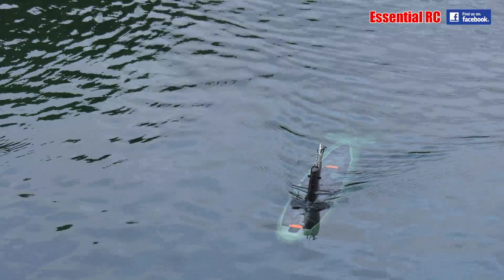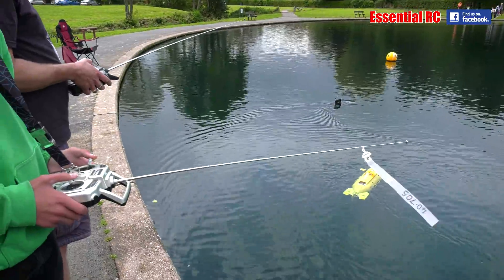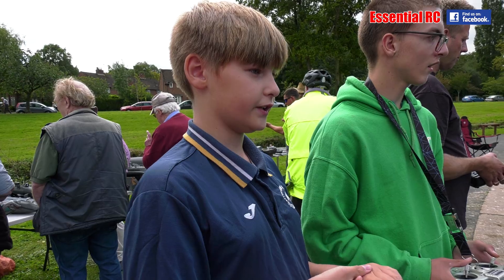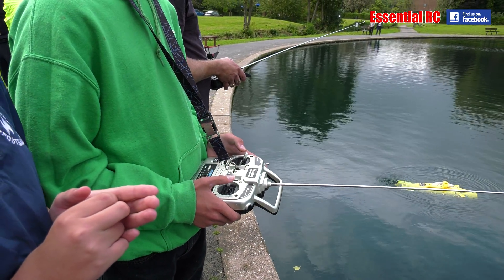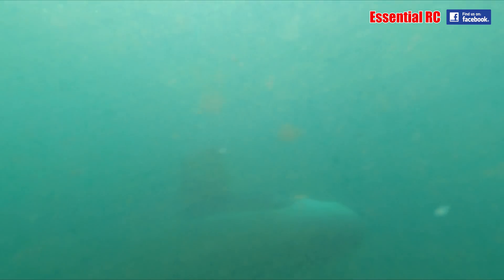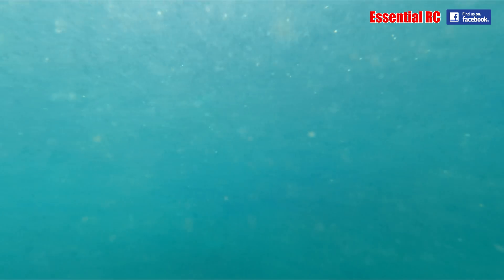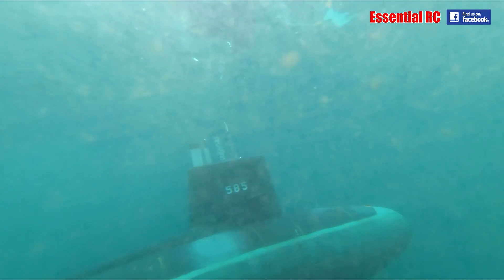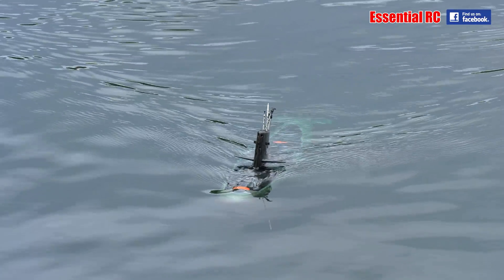SKIPJACK class U.S. Nuclear Submarine (RC Sub Drivers Harry and Adam)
A highlight of the RC Submarine event held at Bournville RC Yacht Racing and Model Powerboat Club near Birmingham in the UK,  was watching Harry and Adam driving this Skipjack RC submarine. This model was constructed by Harry's Mum and his Dad installed all the electronics. Fantastic to see the whole family, who had travelled up from Torquay, enjoying this event on a late Summer's day.

The Skipjack class was a class of United States Navy nuclear submarines (SSNs) that entered service in 1959-61. This class was named after its lead boat, USS Skipjack. The new class introduced the teardrop hull and the S5W reactor to U.S. nuclear submarines. The Skipjacks were the fastest U.S. nuclear submarines until the Los Angeles-class submarines, the first of which entered service in 1974.

Filmed by Dom Mitchell for the 'Essential RC' YouTube channel at Bournville RC Yacht Racing and Model Powerboat Club using the Panasonic AG-UX180 Pro 4K camcorder.